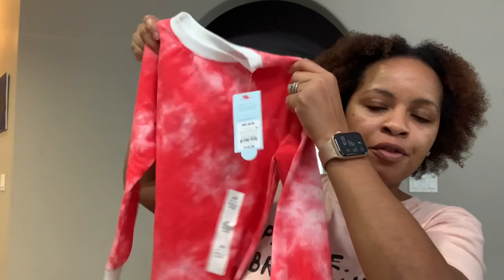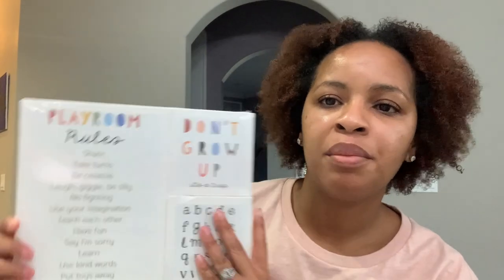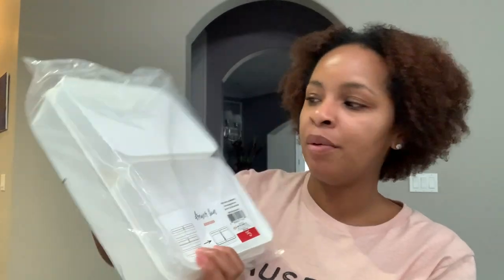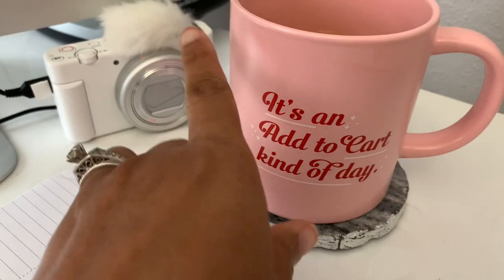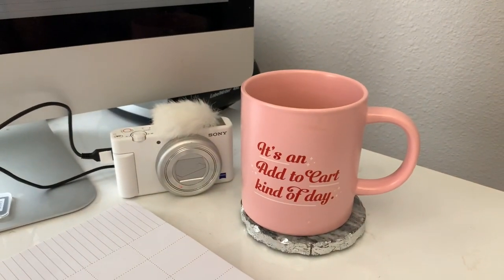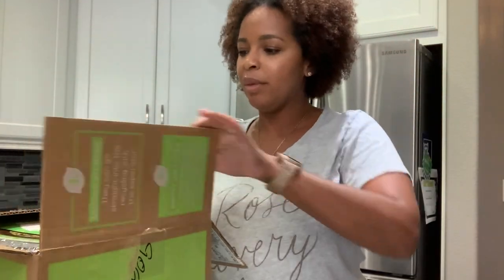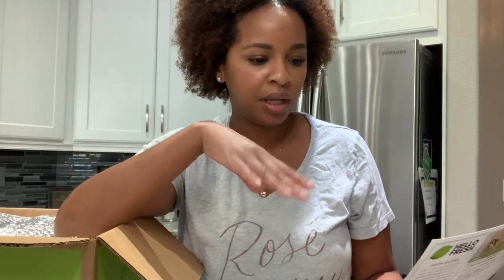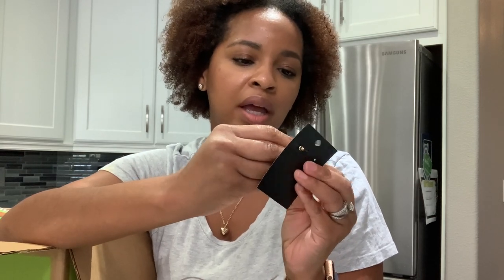Vlog #71 | Target Haul, New Sunglasses, Repurposed Chanel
PRODUCTS MENTIONED

Simply Ayesha
5804 Boyette Road #7692